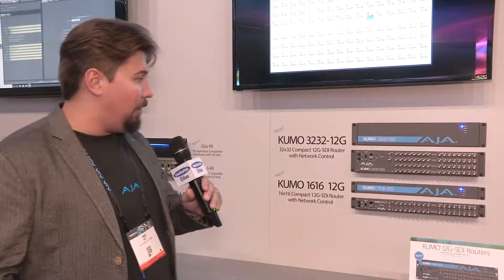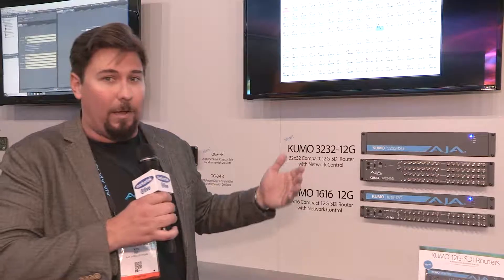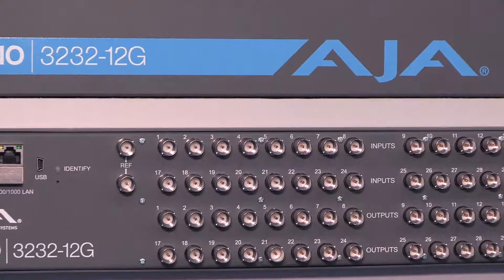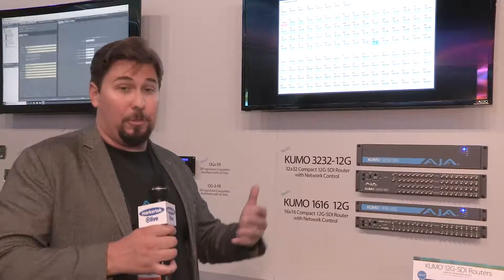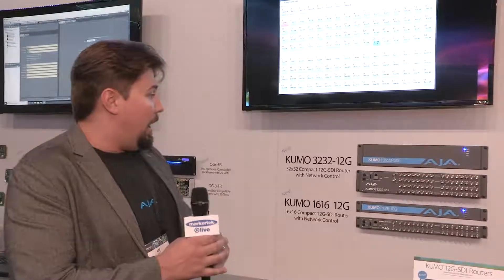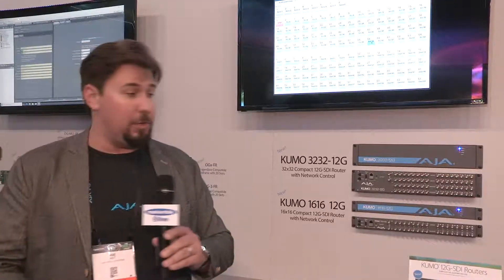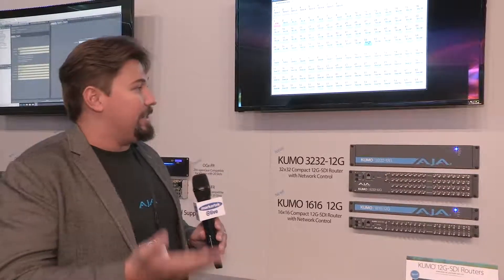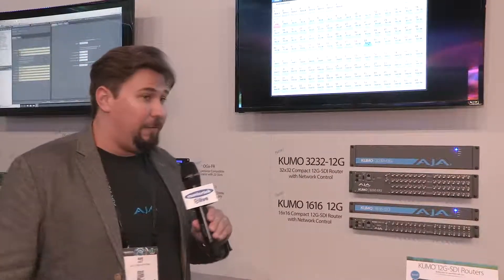AJA KUMO 12G SDI Routers at NAB Las Vegas 2018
The KUMO 1616-12G offers increased capacity for larger configurations while maintaining a compact 1RU profile with support for 12G-SDI/6G-SDI/3G-SDI/1.5G-SDI with 16x 12G-SDI inputs and 16x 12G-SDI outputs. KUMO 12G-SDI routers support large format resolutions, high frame rate (HFR) and deep color formats, while reducing cable runs when transporting 4K/UltraHD over SDI. The routers offer network-based and/or physical control, and mirror the physical form of AJA's production-proven KUMO 3232 and KUMO 1616 routers, with a new USB port for configuring IP addresses via AJA's eMini-Setup software. Built to the same quality standards as all AJA KUMO products, KUMO 1616-12G is the ideal choice for any situation where a balance of size and capacity are critical such as mid-sized post facilities and mobile trucks.